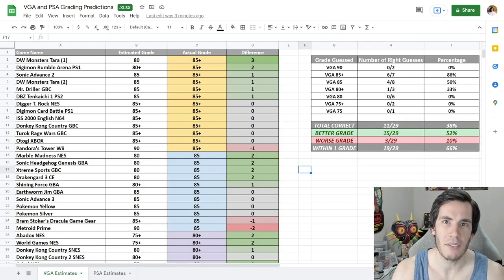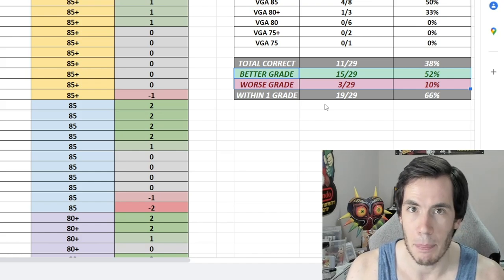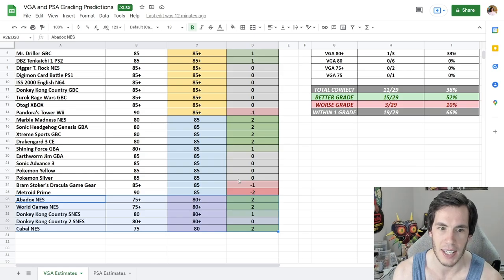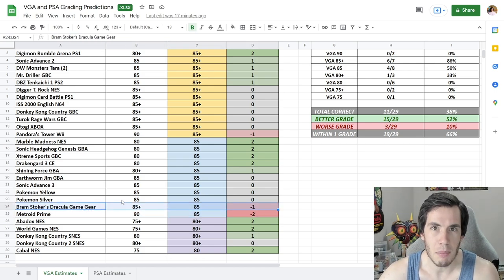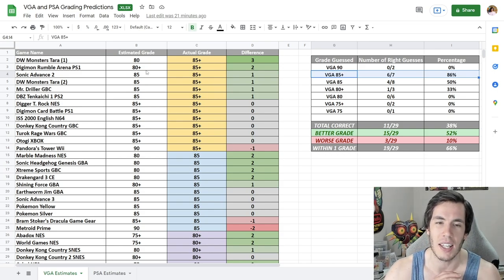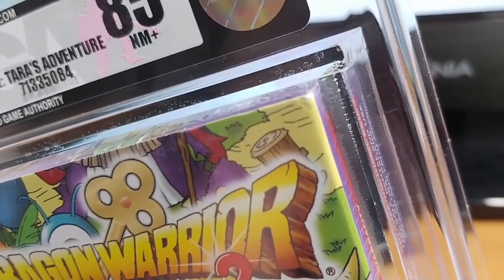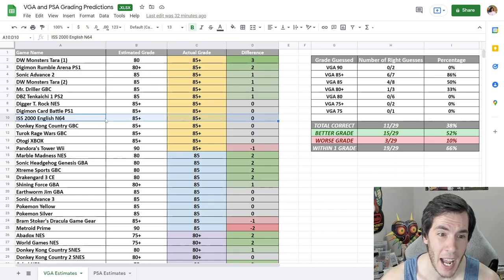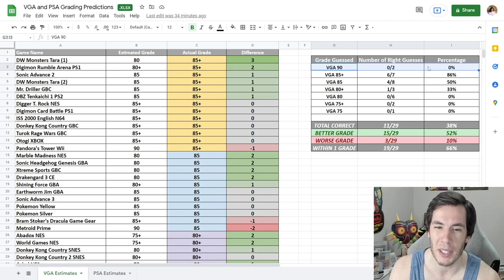VGA Grading Standards Have Changed!?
Should you grade with VGA in 2022?  What can you expect?  Hopefully hearing these thoughts will help you to make your decision!

💰Support and Services!

Video game collecting and investing YouTube with emphasis on vintage video games. Grading VGA and WATA retro collector. Gaming with consideration on rarest games ever or most expensive games.  Talking about N64, NES, Super Nintendo, DS, 3DS, Sega Mario and More!